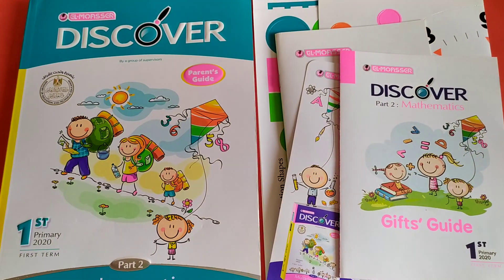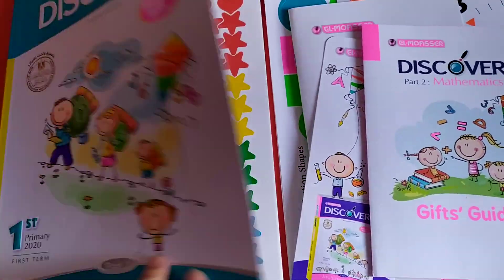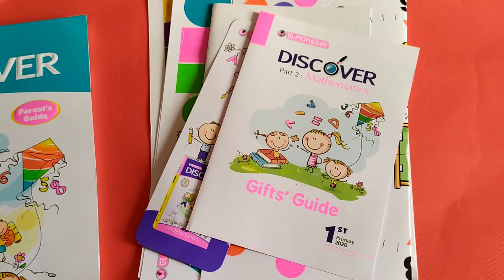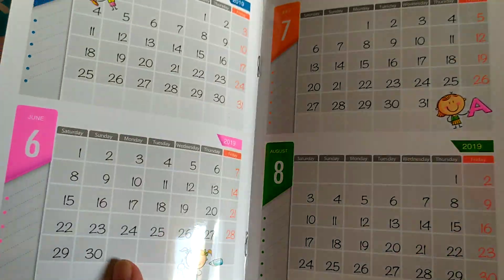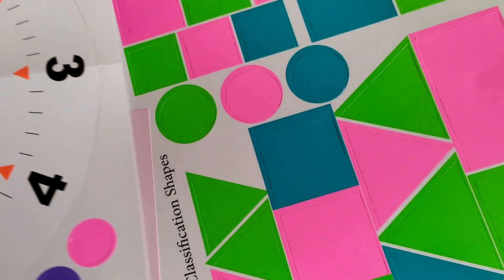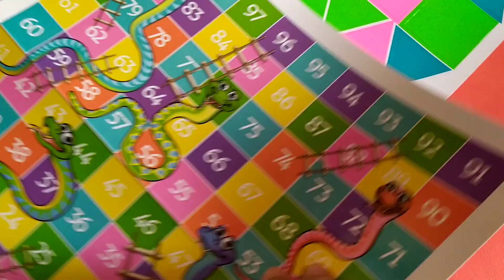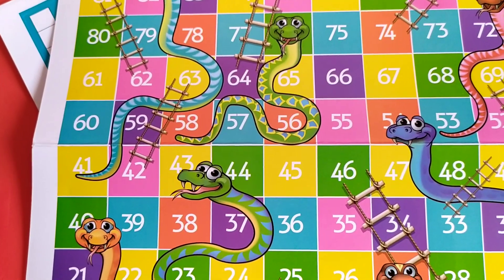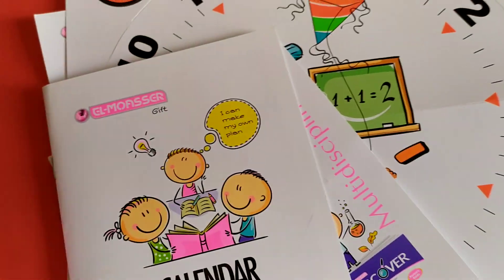Discover 2020- Mathematics El Moasser Prim 1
Discover Mathematics book review
Look inside book
El Moasser 2020